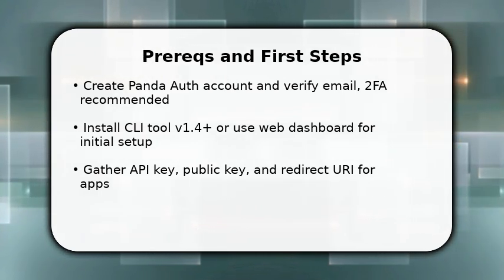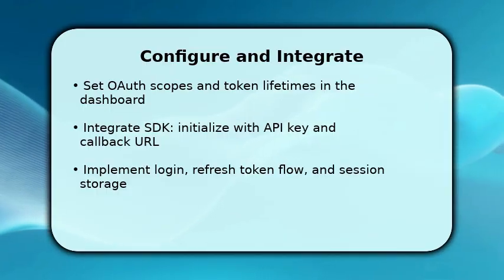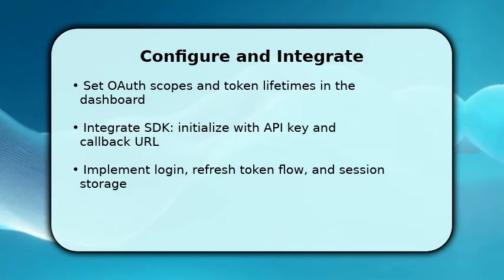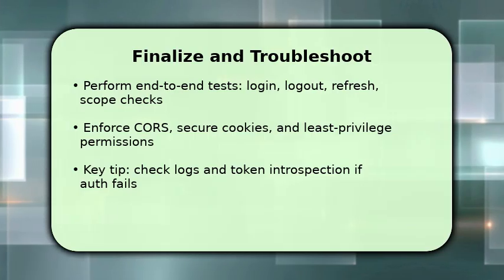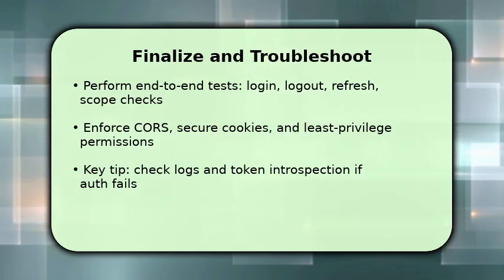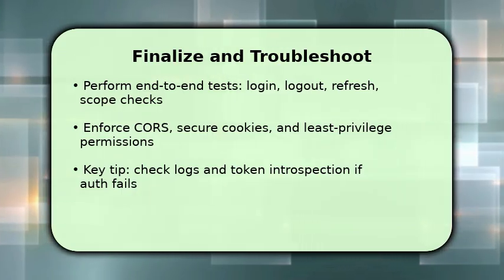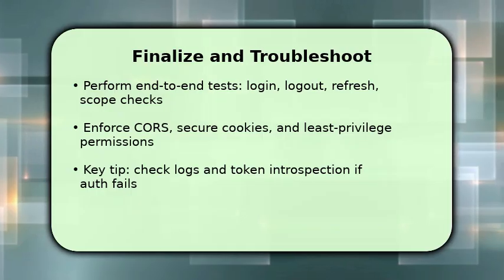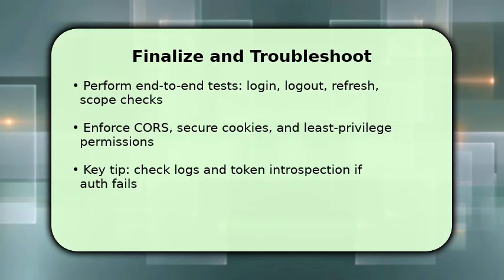How to Use Panda Auth (full Guide)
Dive into the comprehensive guide on Panda Auth, a robust authentication solution for web applications. Learn step-bythy steps to integrate and secure your site with this powerful tool.

Panda Auth, authentication integration, web application security, secure login process, PHP scripting, user management system, multi-factor authentication, SSL encryption, login form implementation, data protection